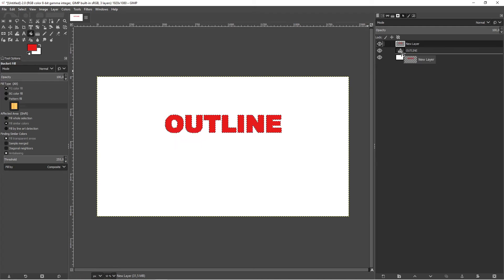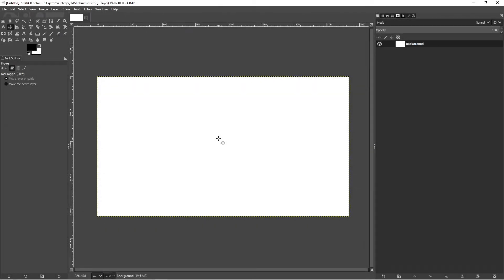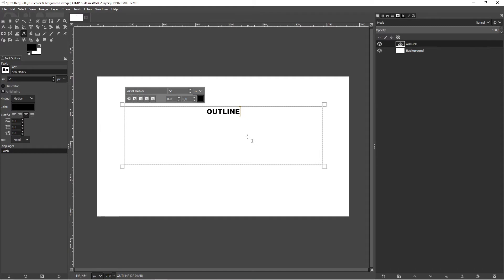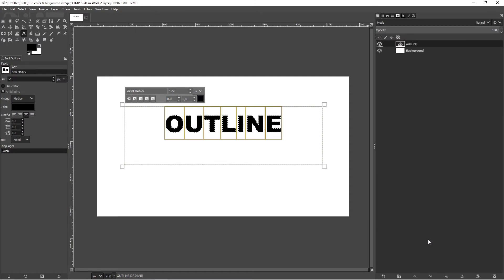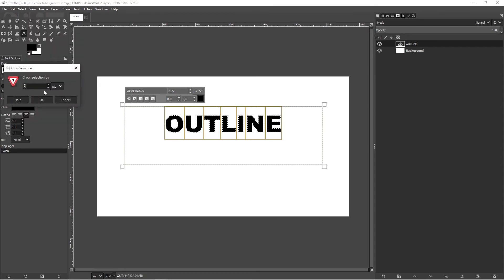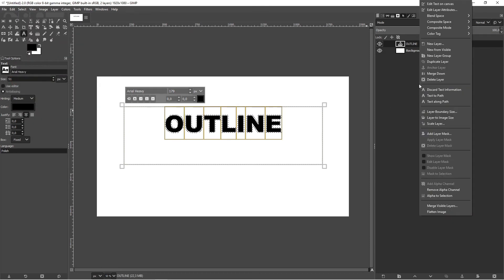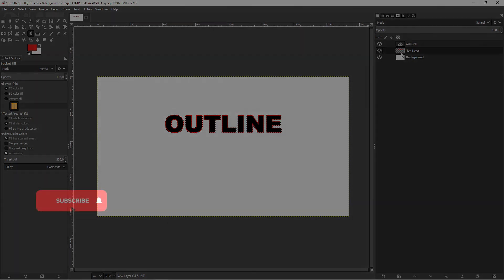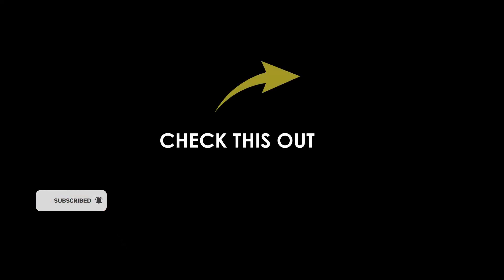GIMP: How to outline text in gimp (fast tutorial)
Learn how to outline text in gimp step by step tutorial.

0:00 Intro
0:10 Add text
0:23 On the active layer choose "alpha to selection"
0:30 Click on the "select"
0:32 Click on the "grow"
0:36 Make a new layer
0:44 Choose the bucketfill and fill with color
0:50 Move the layer below the text